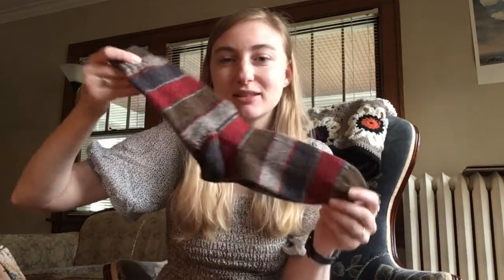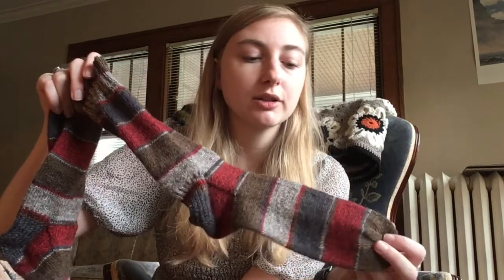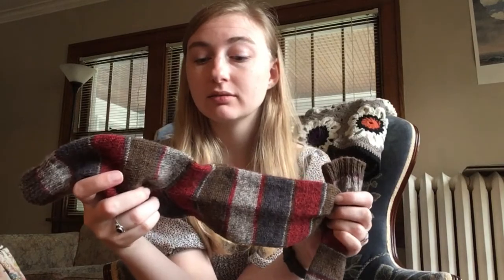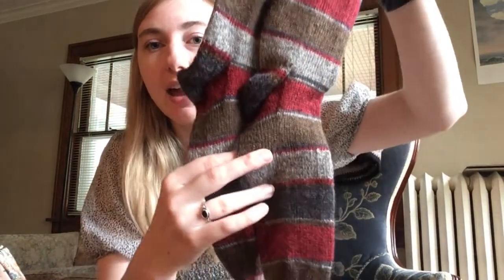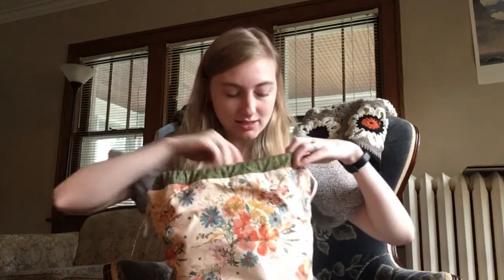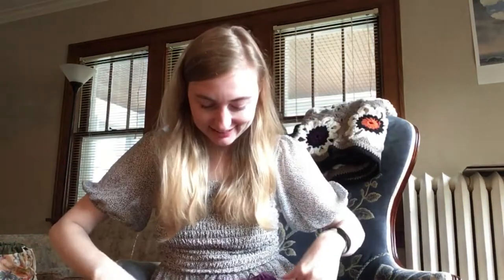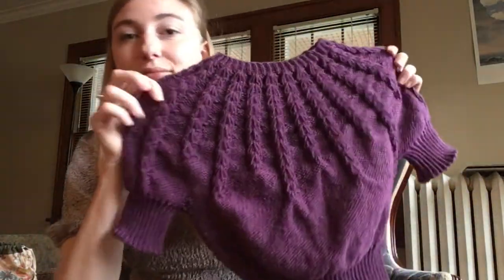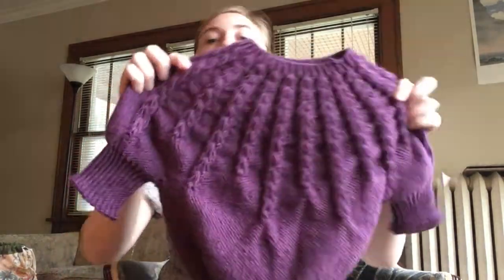Stitch Your Own Adventure -Episode 6: Finished objects and vacation crafts!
Welcome to another episode of my podcast! This week I’ve got a couple of finished objects and some vacation chat! You can also find me on on my new instagram @stitchmyadventure :)See below for links to the patterns I talk about: